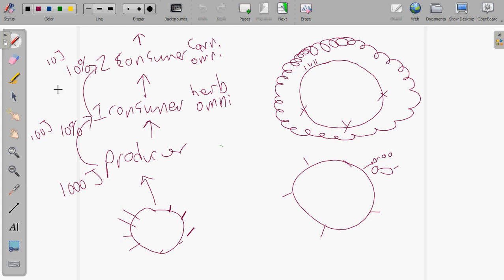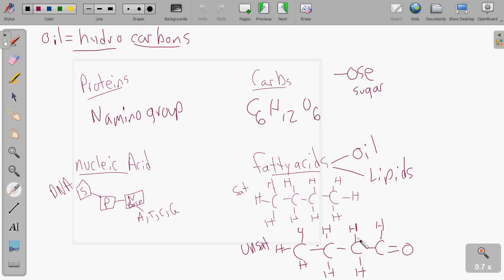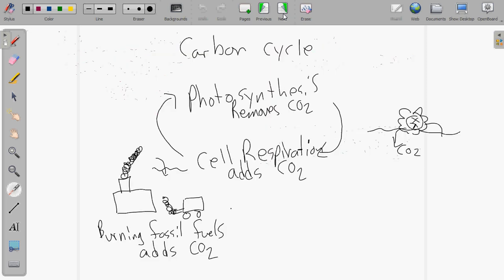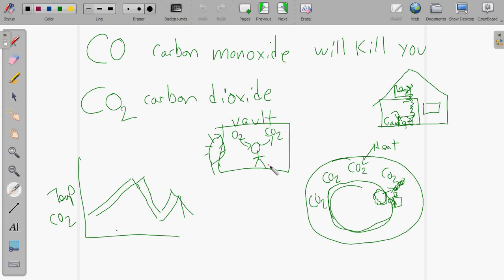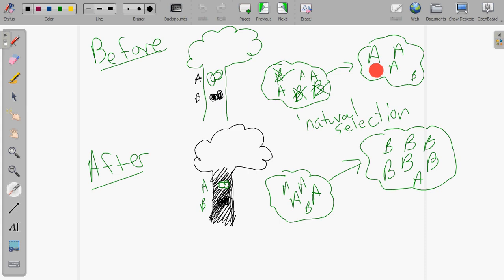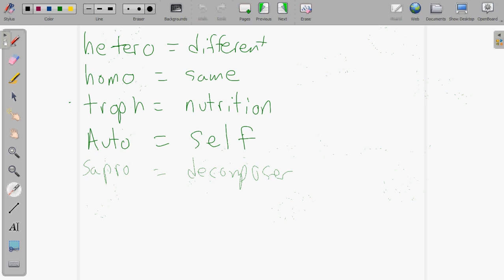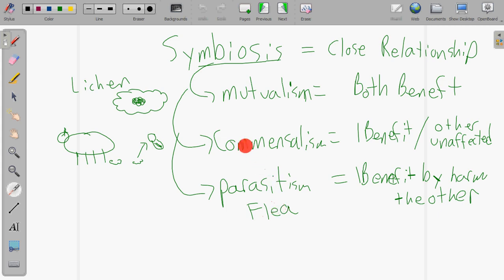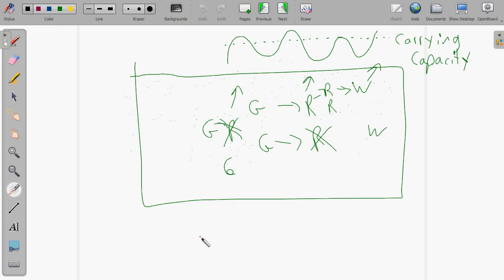2023 NC Biology EOC Reteach 001